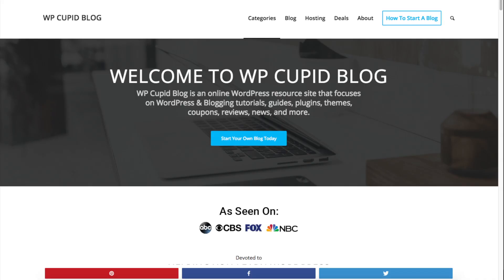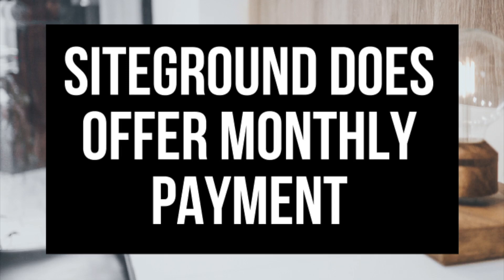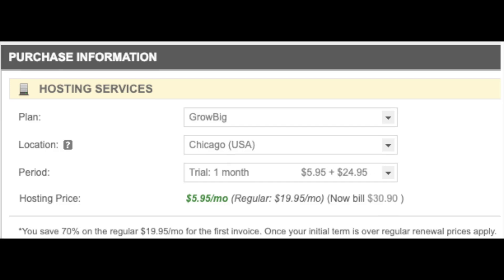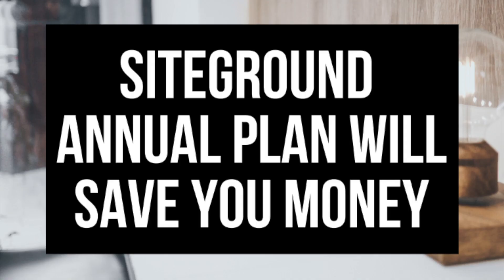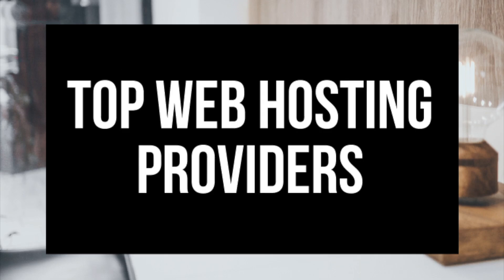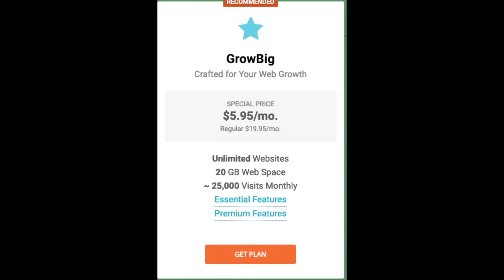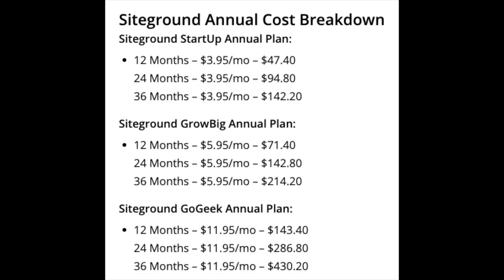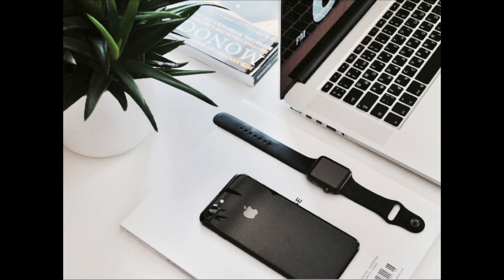Siteground Monthly Plan | Can I Pay Monthly?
Siteground does offer monthly payments for their hosting plans. With the Siteground monthly plans you have to pay a activation fee. The activation fee is $14.99 for the startup plan. The activation fee is $24.99 for the growbig and gogeek plan. After the first months pricing

If you want a hosting service where you pay month to month I recommend Siteground.

In this video, I'm going to be covering
1. Siteground Monthly Payment: Does Siteground offer monthly payment?
2. How much does it cost to get Siteground?
3. Complete Siteground pricing cost breakdown